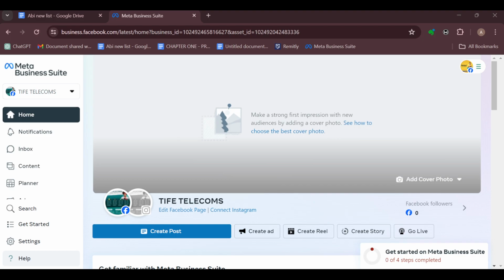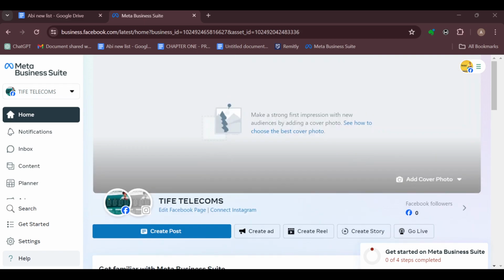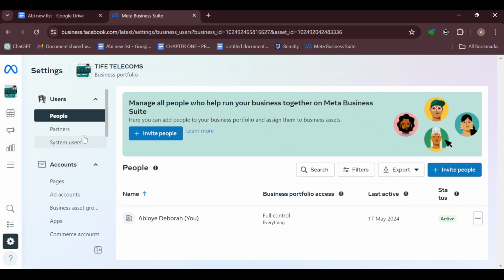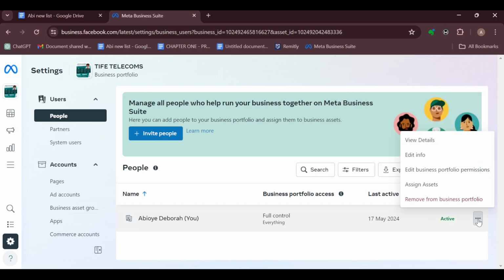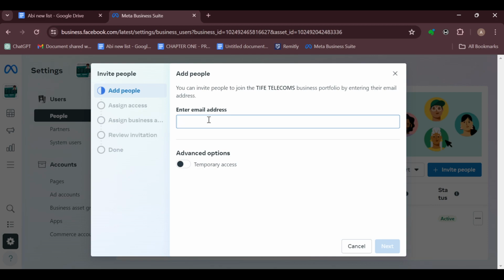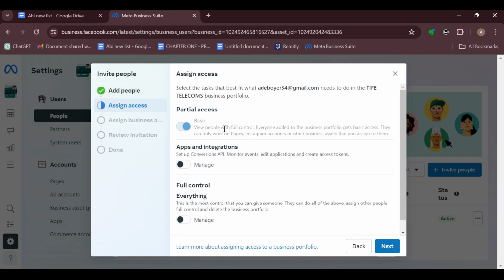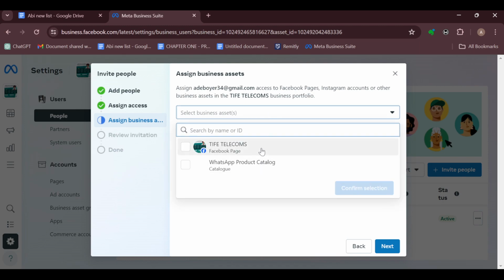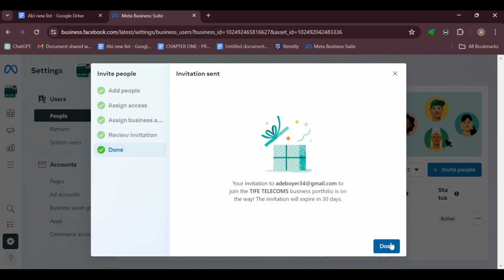How To Add Admin To Meta Business Suite Account (Quick Tutorial)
In this video I will show you How To Add Admin To Meta Business Suite Account. It would be good if you watch the video until the end so that you don't miss important steps.